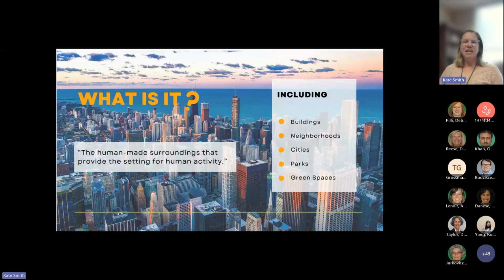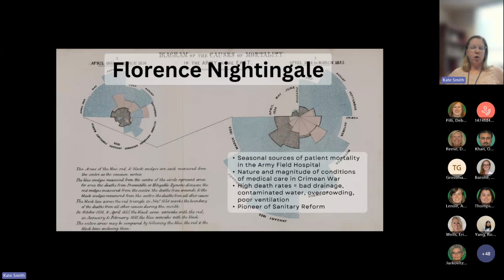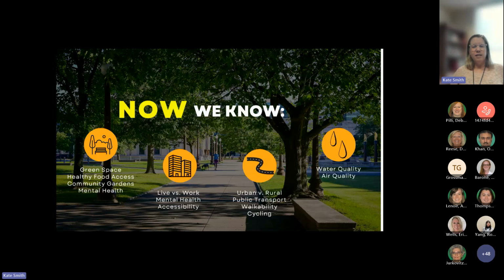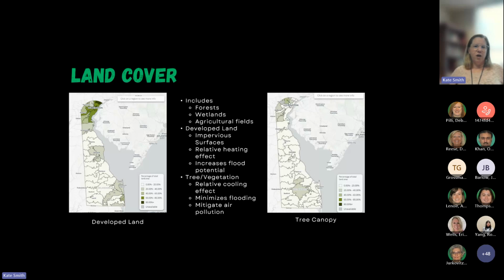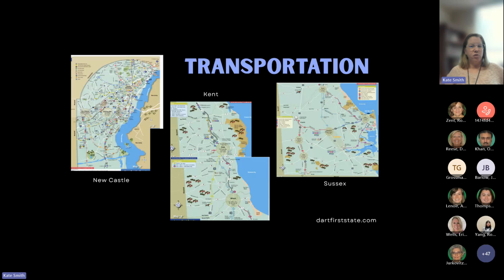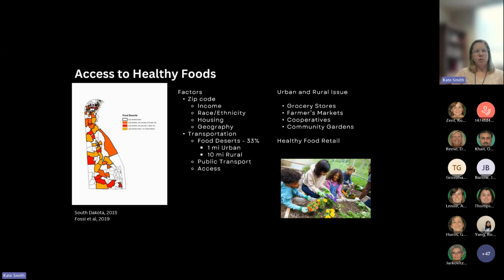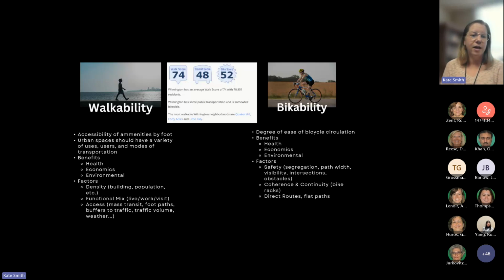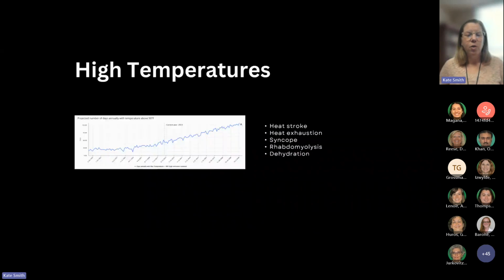ACCEL Innovative Discoveries Series: "The Built Environment"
Kate Smith, MD, MPH, Executive Director Academy of Medicine Delaware Public Health Association